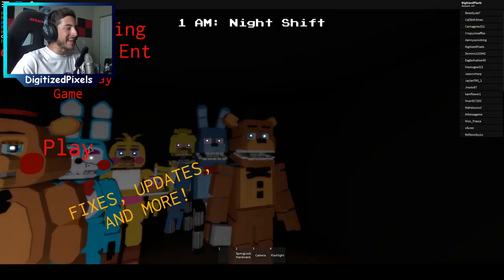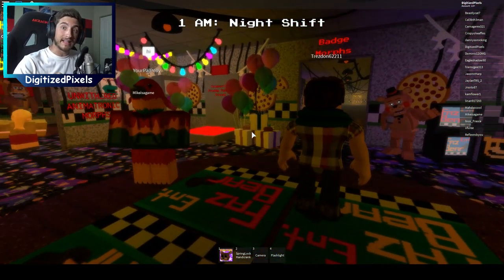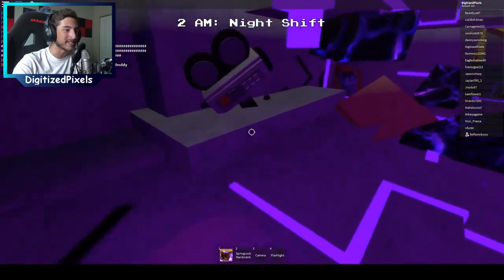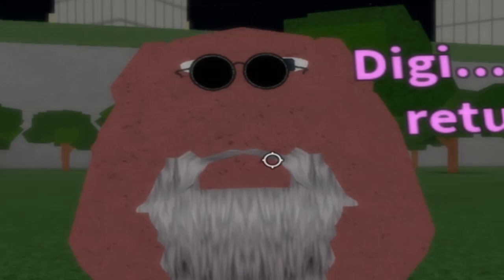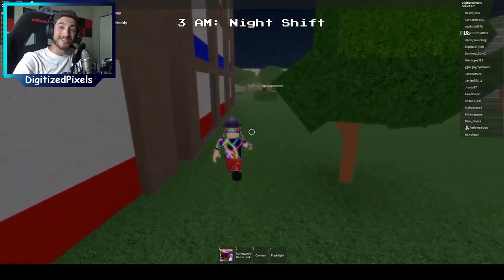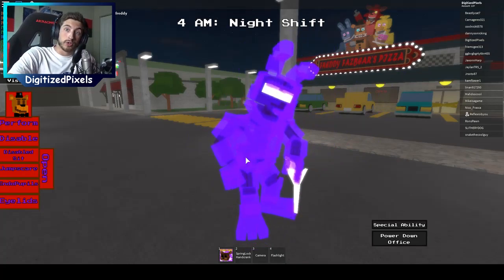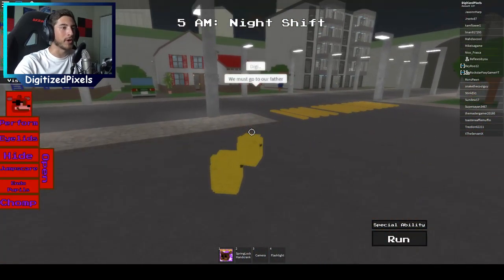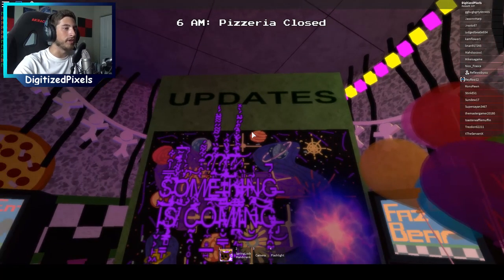How To Get Infected Bonnie Badge in Roblox The Beginning of Fazbear Ent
The Beginning of Fazbear Ent.